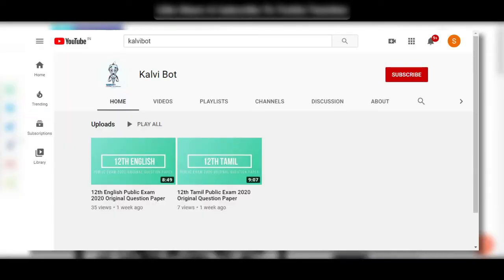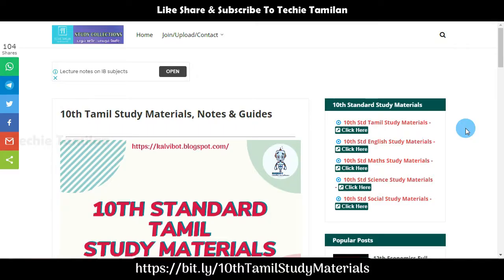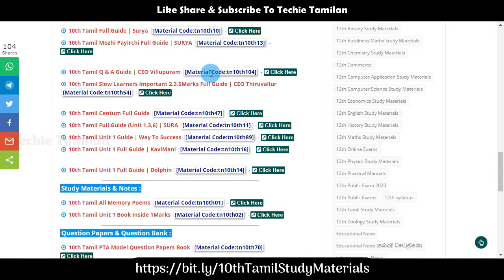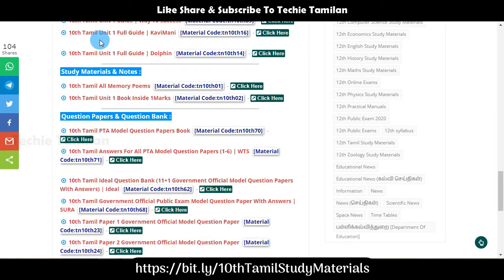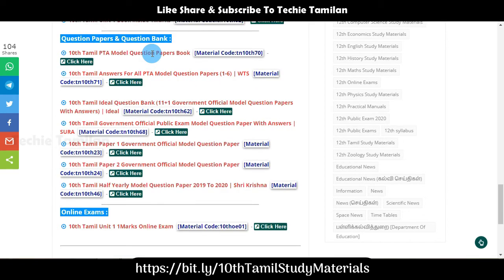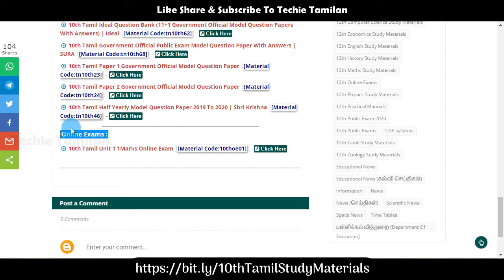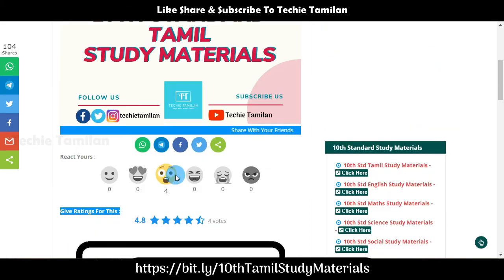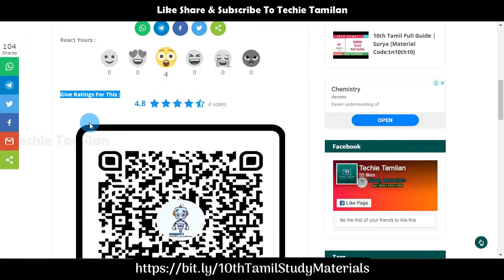10th Tamil All Study Materials, Notes, Question Papers, Question Bank & Online Exams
10th Tamil All Study Materials, Notes, Question Papers, Question Bank & Online Exams